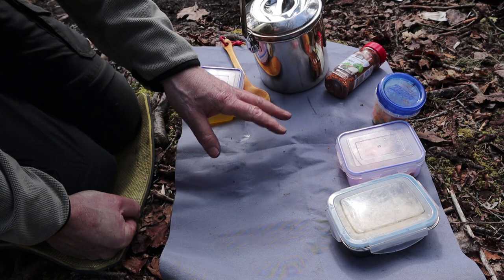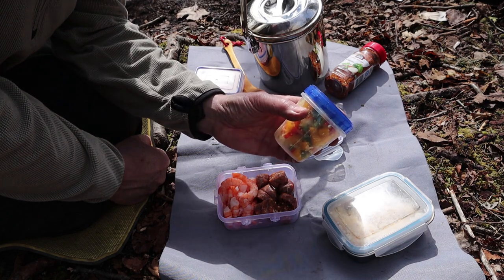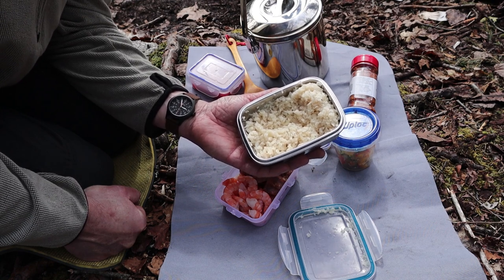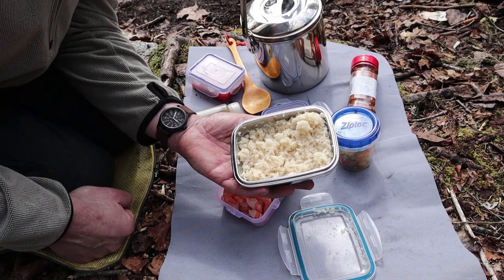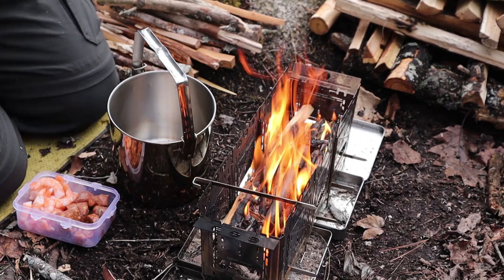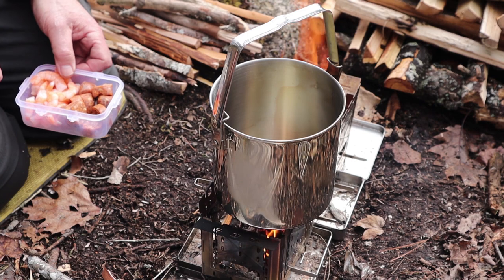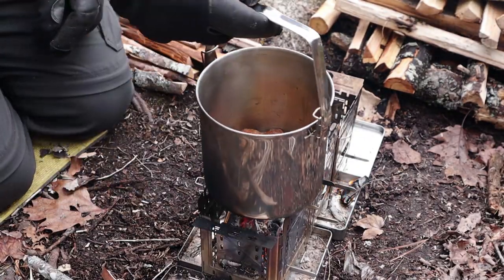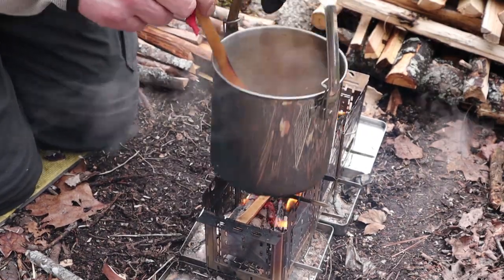I Enjoy Some Gumbo in the Woods (low-carb Keto recipe)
In this video I cook up a low-carb ketogenic version of a traditional gumbo